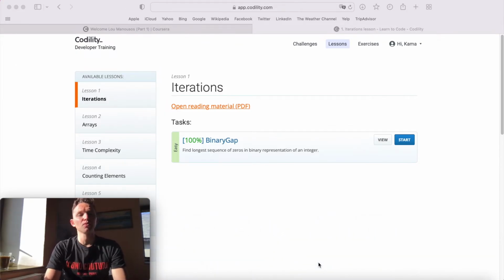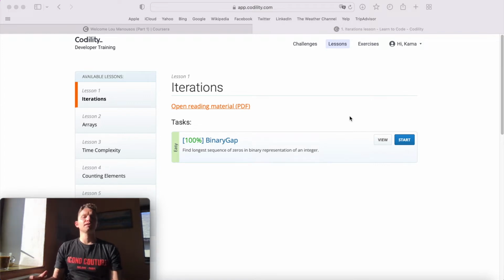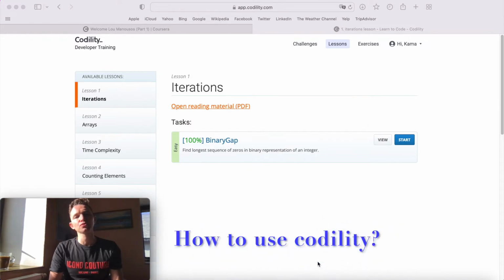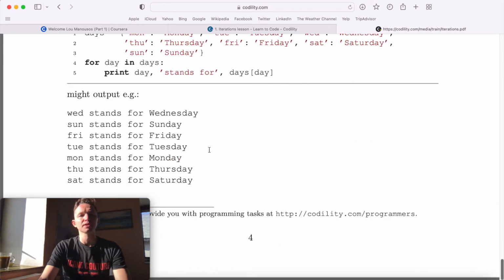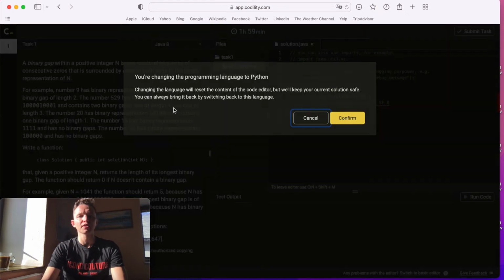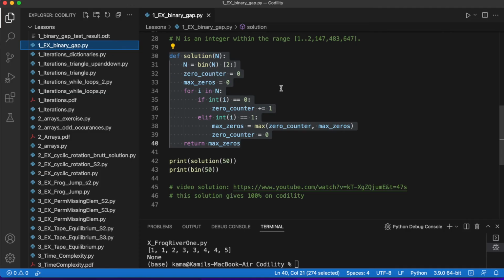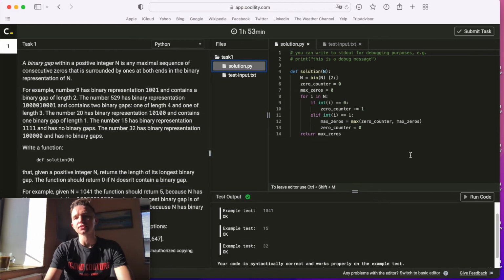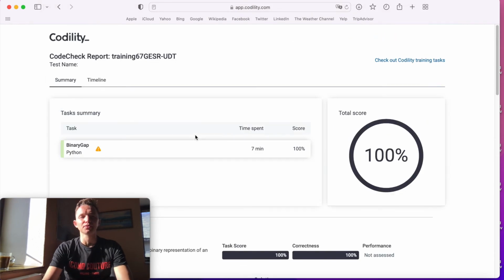How to Test Coding Skills with Codility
Are you ready to train and test your coding skills? Codility is a great way to get better in algorithms and data structures. You can use many programming languages to solve the problem. Python is of course one of them!  Companies like Toptal use this platform to evaluate your skills.

⏰Timestamps
00:00 intro
00:38 What is Codility
01:36 Why to Use Codility
03:10 How to Use Codility